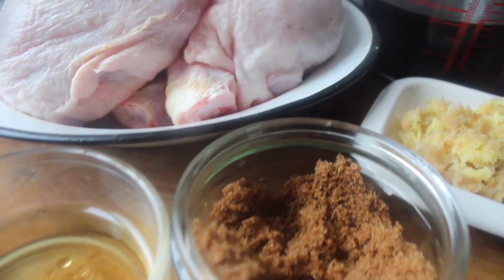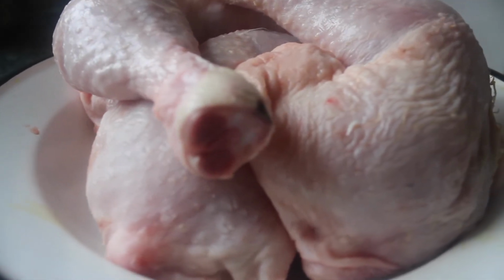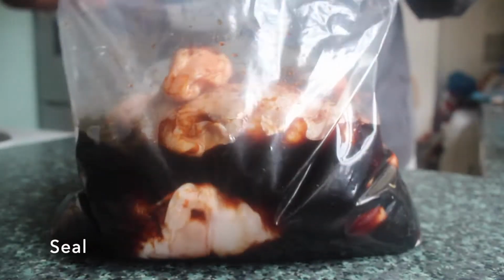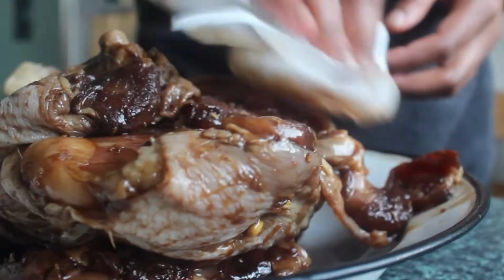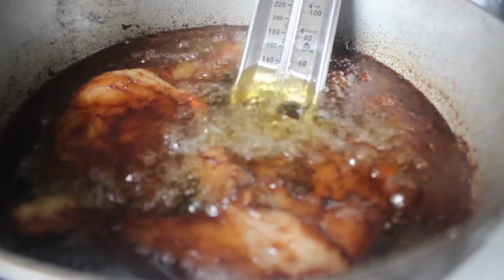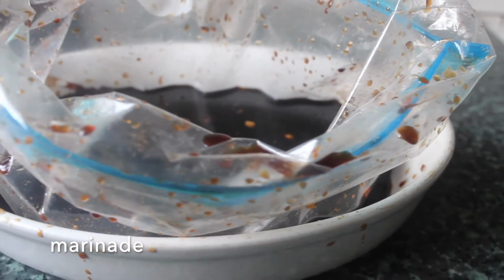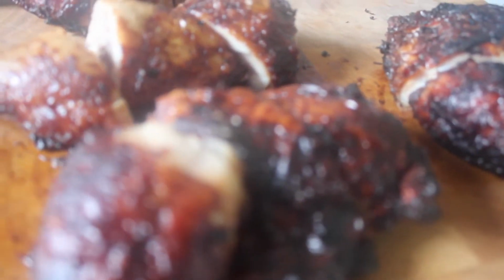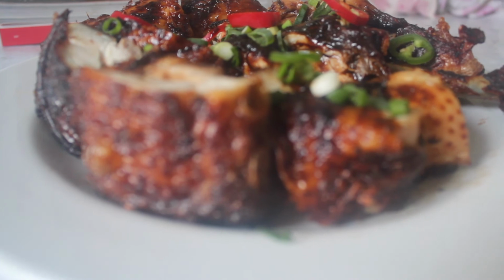How to make Chinese fried chicken |Guyanese style Chinese fried chicken| Trini Chinese fried chicken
Here's my recipe for Guyanese or Trini style Chinese fried chicken. This is from the Chinese communities that live in the islands and is a-mazing! Soaked in soy sauce overnight with a little ginger and sugar, there's nothing like it.

ABOUT
Hi, I'm Keshia! Thank you for visiting my channel and watching one of my videos! I'm a Chef, owner of my own little eatery at Pop Brixton in London called Caribe' - Caribbean Eating, and a lover of food and culture! I have always been passionate about cooking and spend most of my time in the kitchen exploring ingredients. I love to learn about traditions and classic cooking methods from all over the world as well as creating new ones. But I have to celebrate my culture first, so if you'd like to learn more about Caribbean cuisine, you’re in the right place. Here I will share simple, easy and enjoyable Caribbean recipes from an array of islands. Every island is unique and so is its food, which means lots of exciting recipes to share. Peace and love!
SOCIAL MEDIA - share your recipe pics with me!

Or, come by and say hi!
RESTAURANT Unit s36, Pop Brixton, 49 Brixton Station Road, SW9 8QP
Track Info:
Title : Sunny Days
Artist: Anno Domino